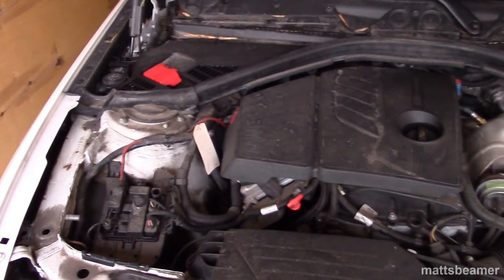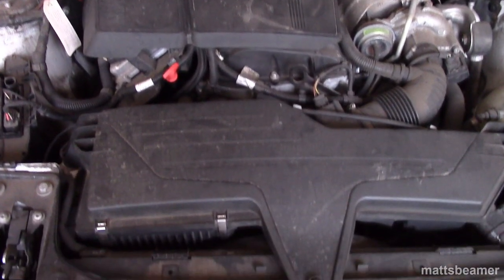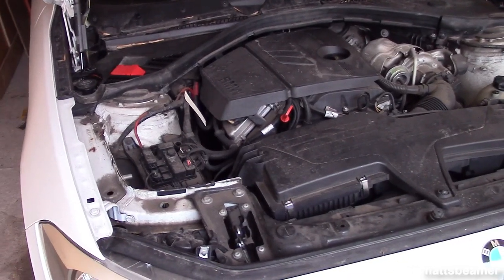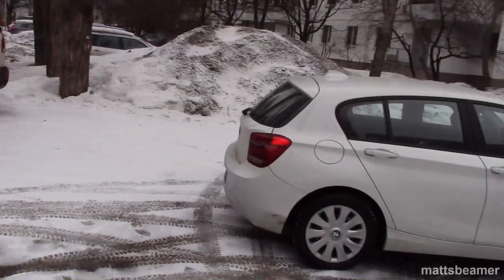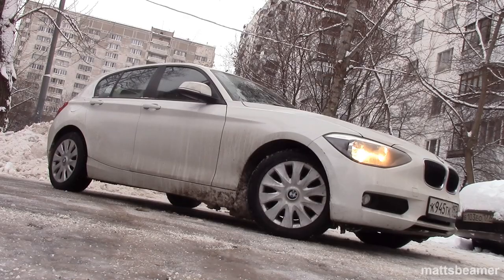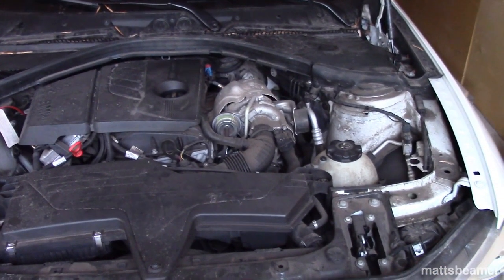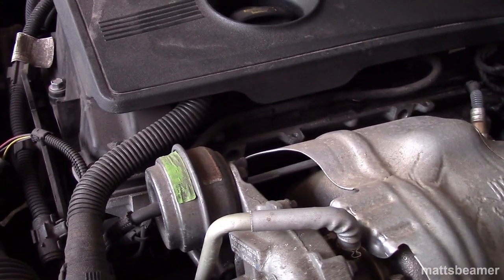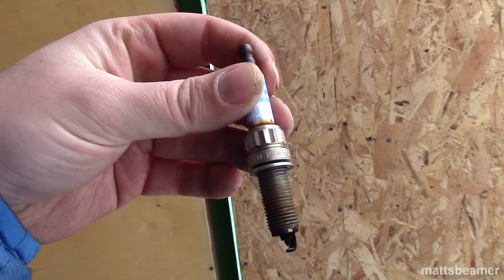My FIRST fault with my 2012 F20 BMW 116i N13. The oil level has risen. Injectors? Leaking?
Hello guys, and welcome to mattsbeamer.  The other day I had my first fault with my BMW. This video is just a video which people can use as reference in case they have the same issue.

The update video will come along soon.